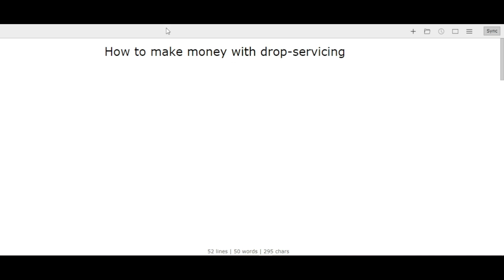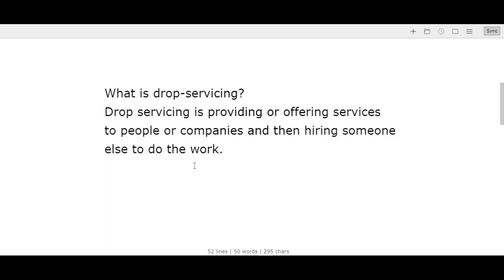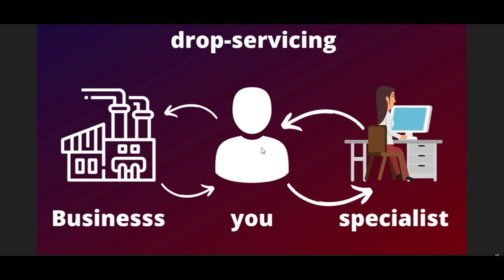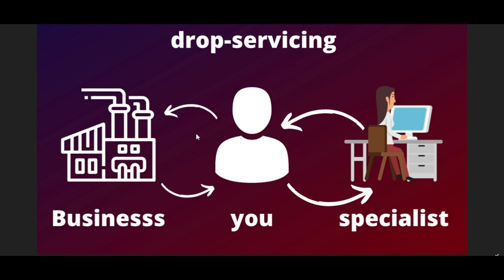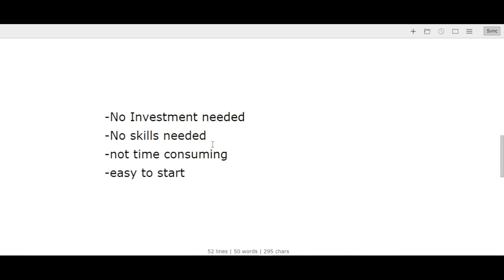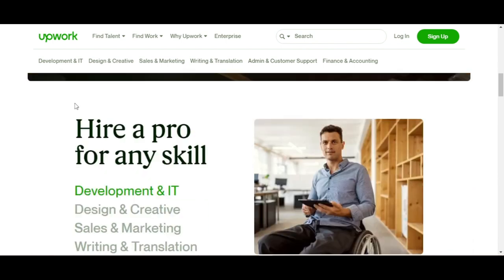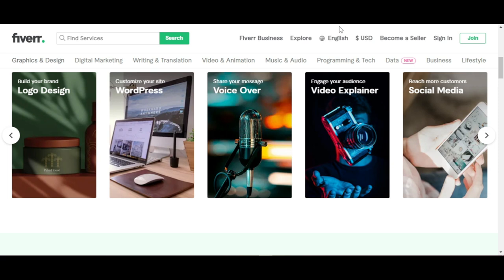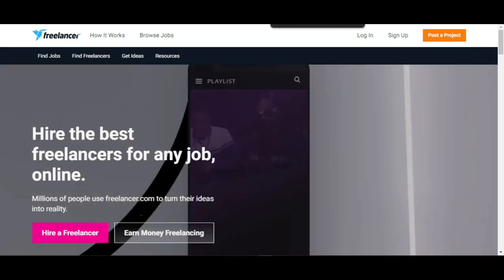How to make $100+ per month with Drop Servicing (Full-Guide)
The forex broker I have been using since 6years ago Drop-servicing is providing or offering services to people, businesses or companies and then hiring someone else to do the work. Watch this video till the end to understand better and how you can get started and the requirements needed to start making $100+ per month with drop servicing.

Why start drop servicing?
-No Investment needed
-No skills needed
-not time consuming
-easy to start

Where to hire people to do the work, even for $5:
1. Fiverr
2. Upwork
3. Freelancer

For only $9.99Join this channel to get access to premium content I cannot share for free & perks